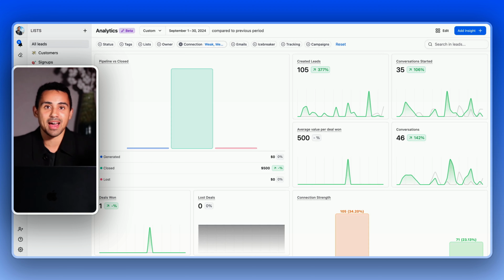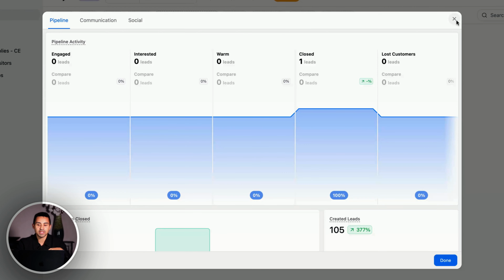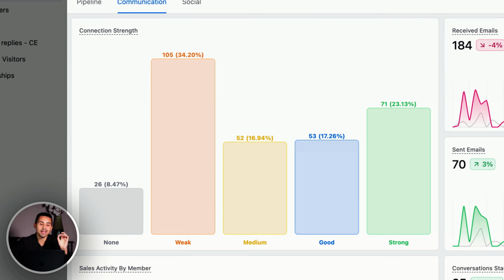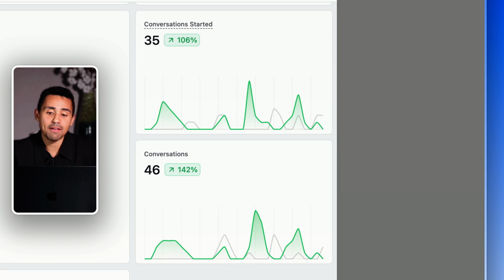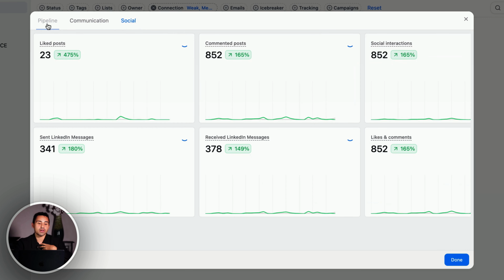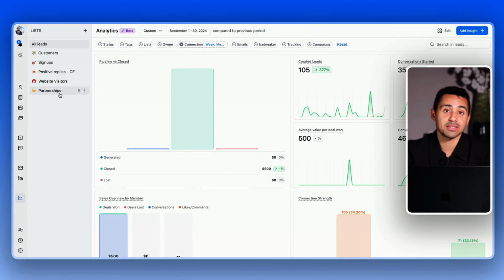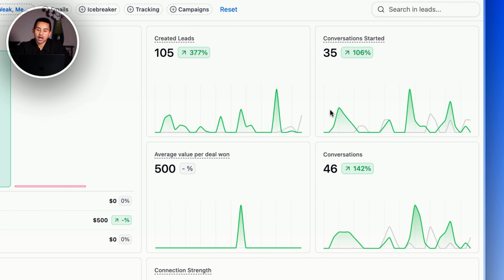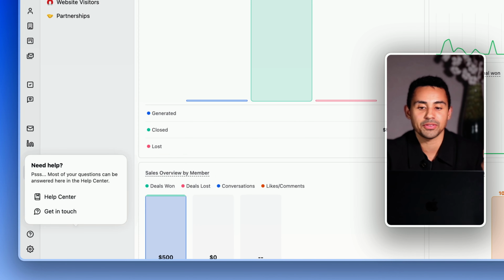How to use CRM Analytics - (Unique Insights for 2026)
This is a presentation of Breakcold sales CRM new analytics feature.

00:00 Introduction
00:45 Dashboard Creation
01:56 Pipeline Analytics Explained
03:45 Communication Analytics Explained
05:42 Teams Analytics
06:22 Social Analytics Explained
07:00 How to Add Blocks
07:41 How to Move Blocks
08:07 Filters
10:15 Vision and future plans